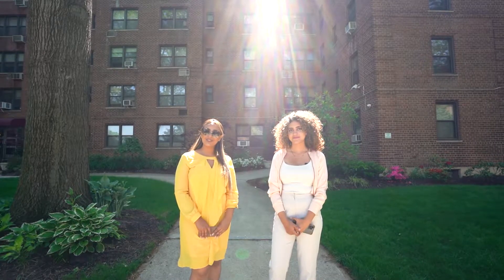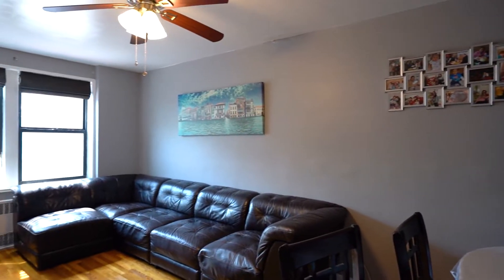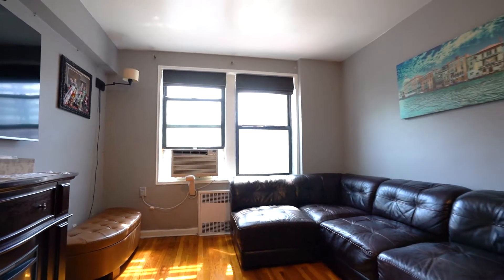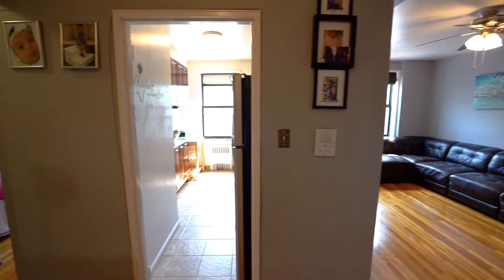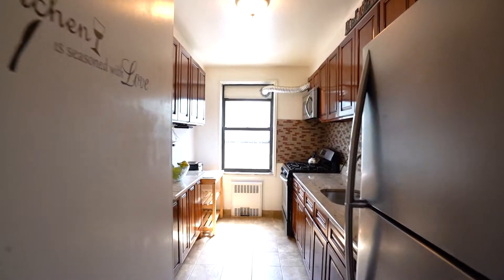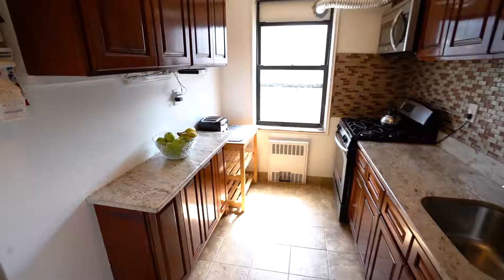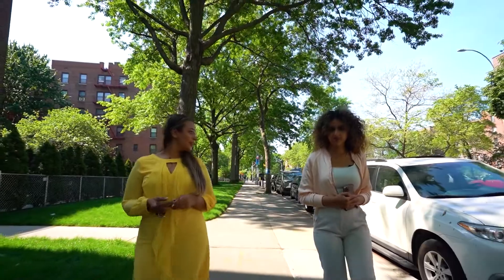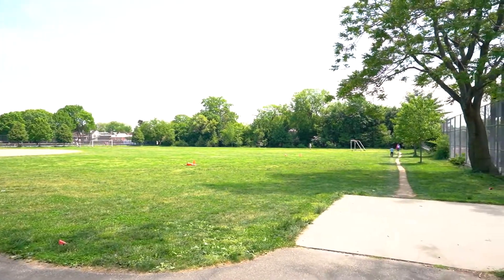25-15 Union Street, Unit 2E, Flushing, NY 11354